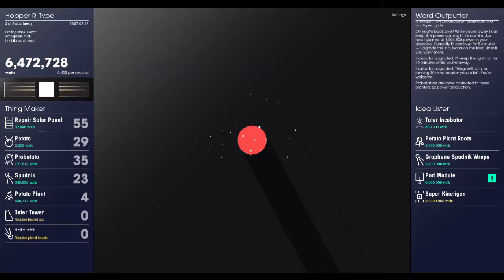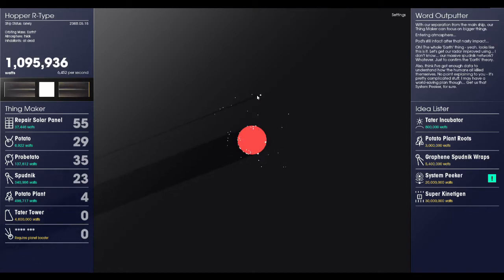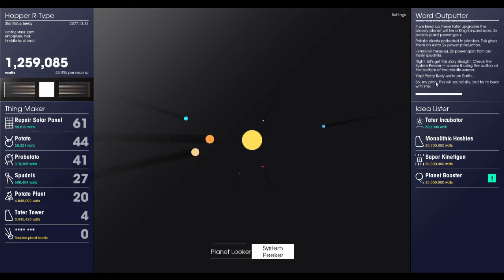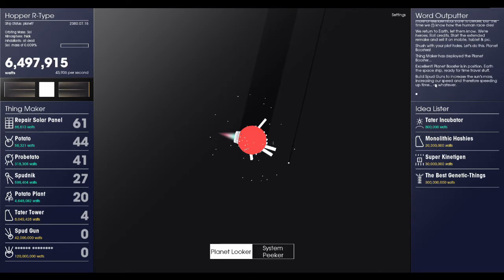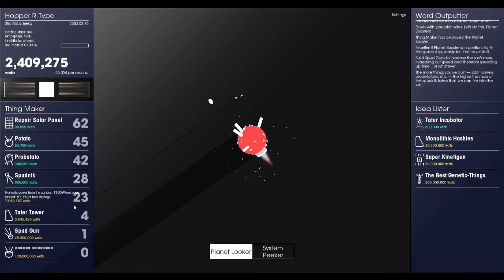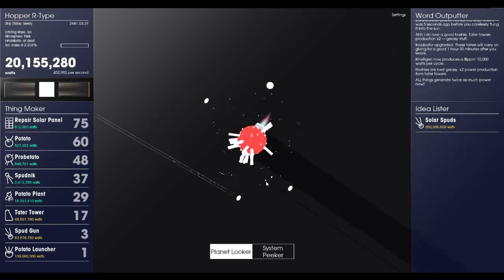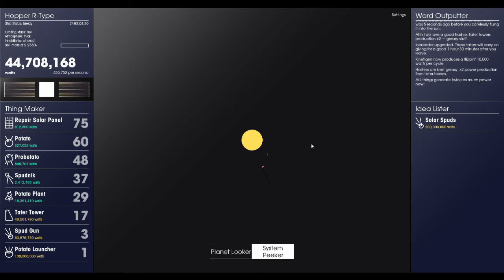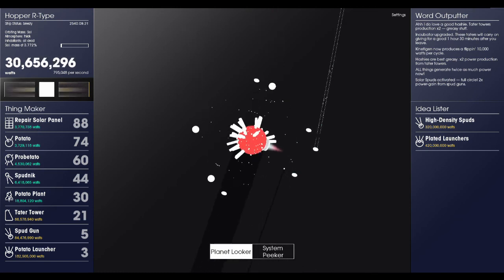Spaceplan 2: Ramping up